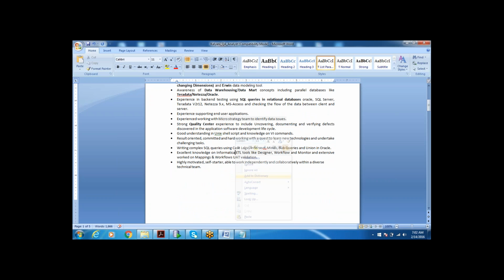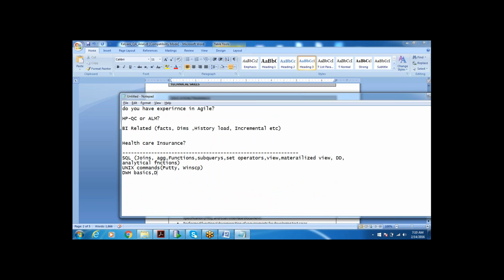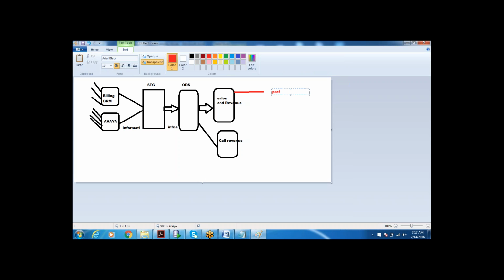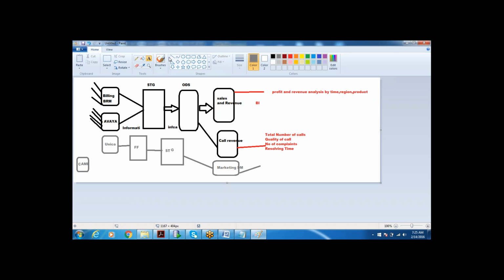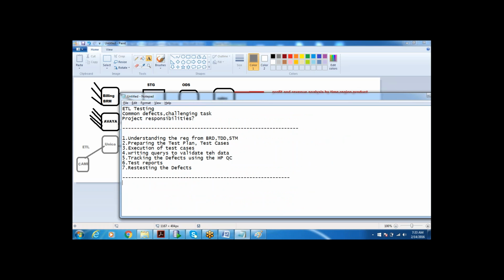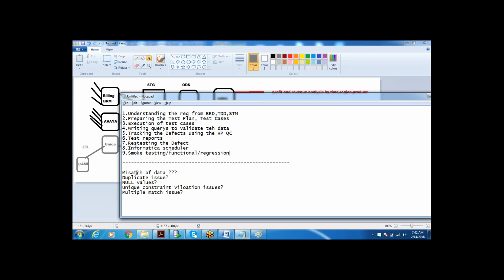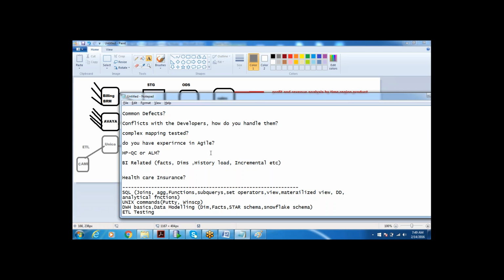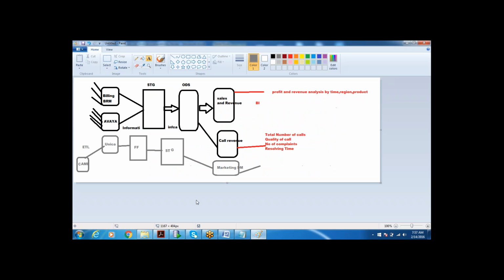ETL Testing interview questions|Best ETL Testing interview question and answers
Tek Classes provides the ETL Testing online training , helps the learners to  practice and perfect their ETL testing skills Anytime, Anywhere. Tek Classes offering comprises of quality hands on labs which helps you to crack the ETL Testing certification program.